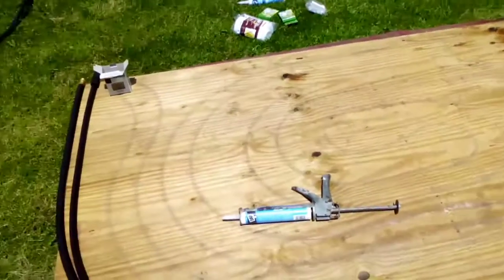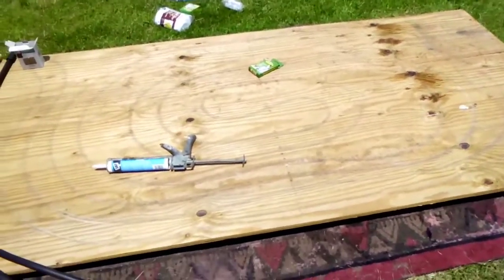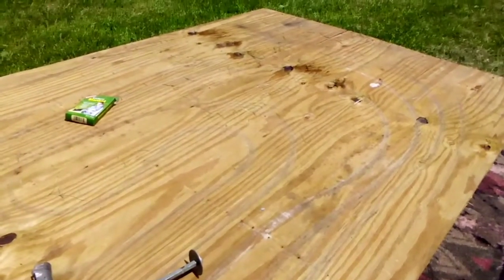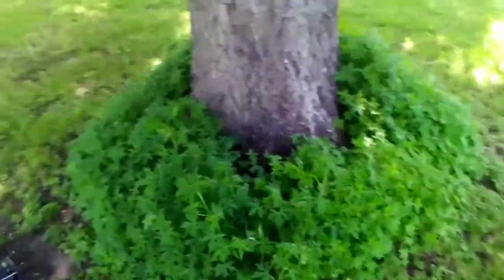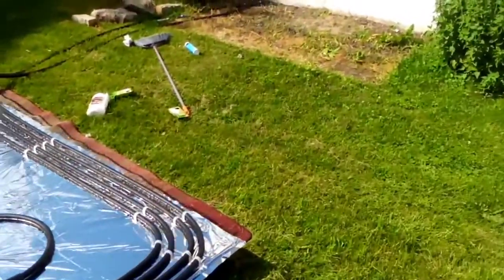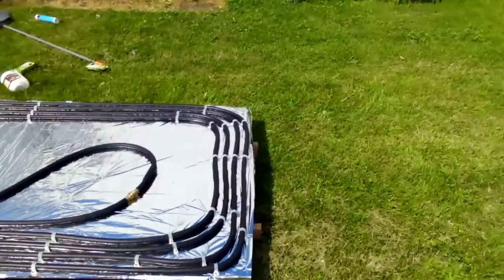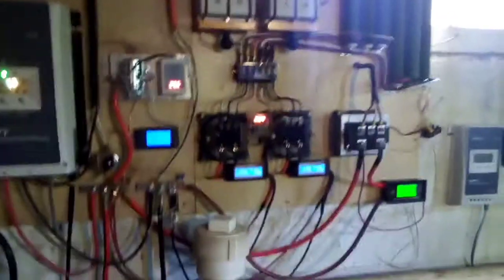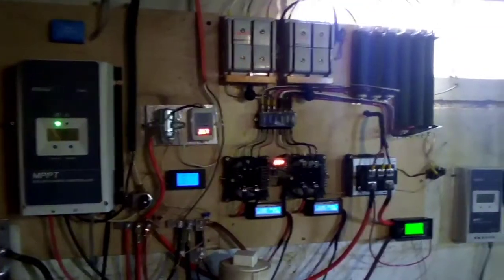Solar Water Heater